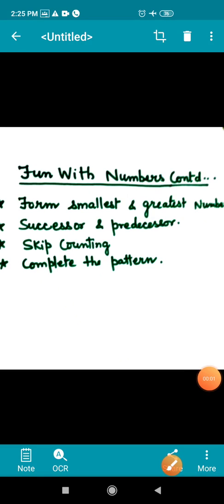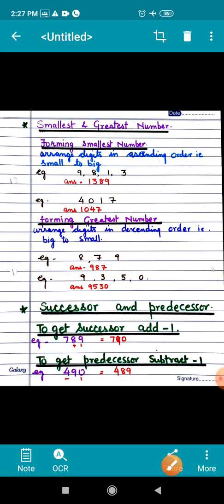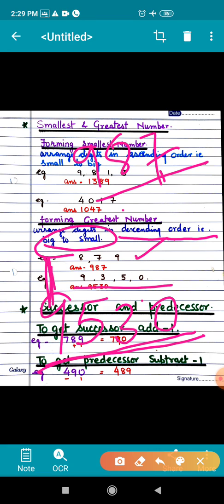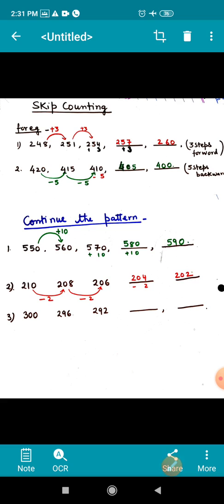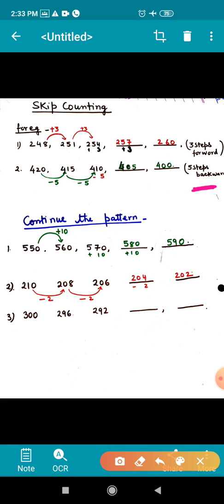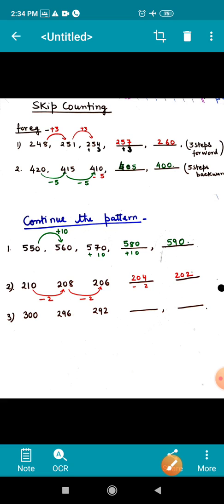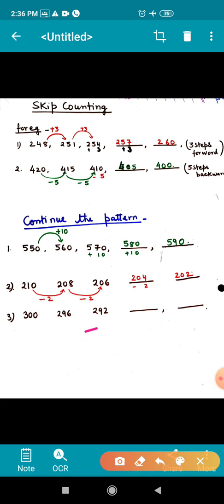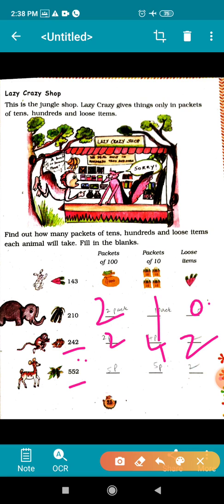Forming smallest, greatest number., successor & predecessor and skip counting ( 3B maths)